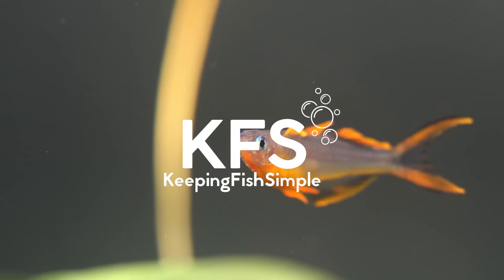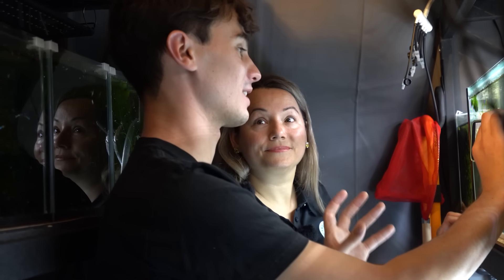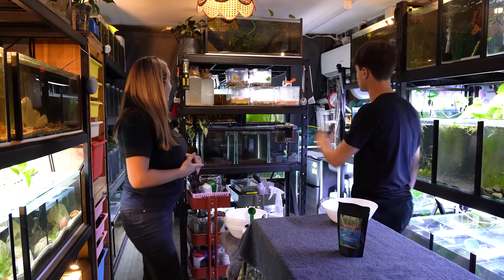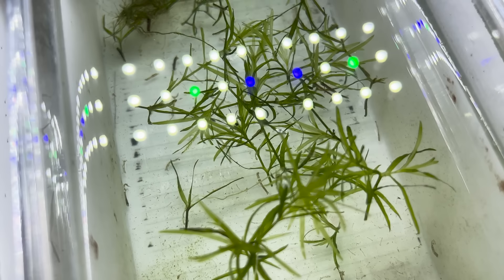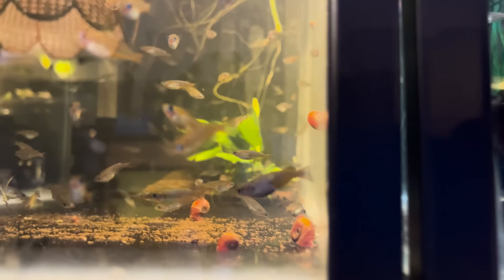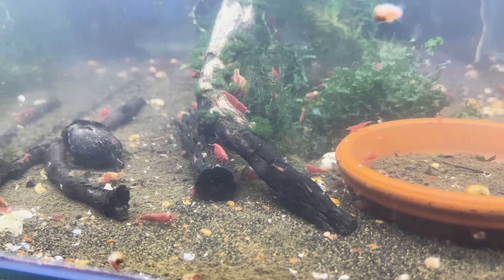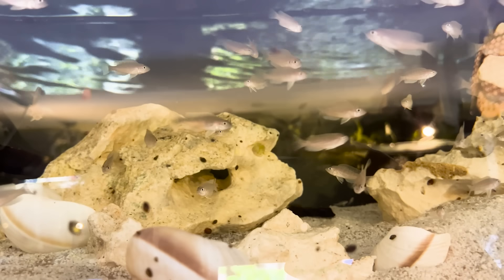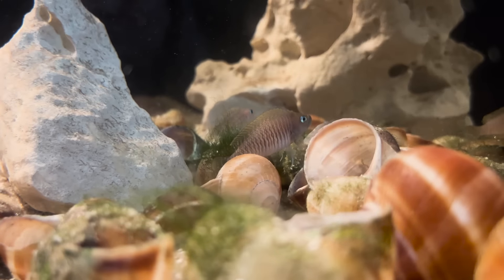The Ultimate Nano Fish Collection | In Depth Tour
Join us in this video tour of Elyza's extraordinary rare nano fish collection. From Ricefish, to Shellies this tour offers a glimpse into the captivating beauty and meticulous care that Elyza invests in her aquarium collection.